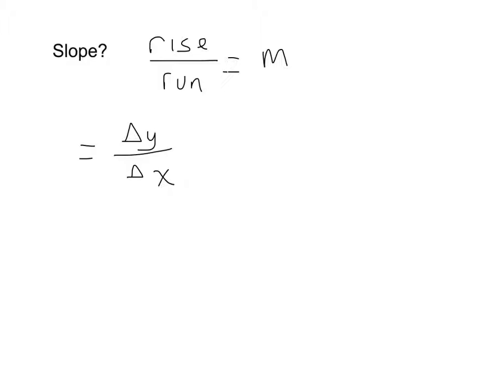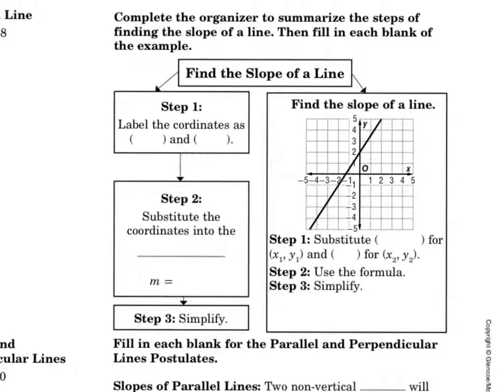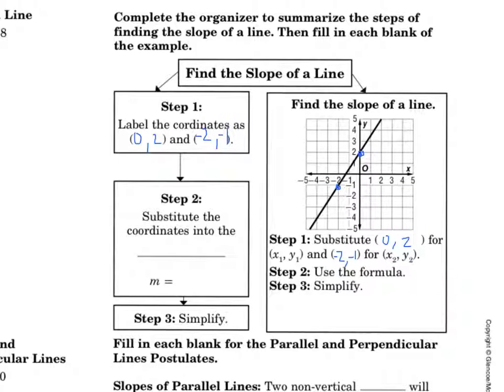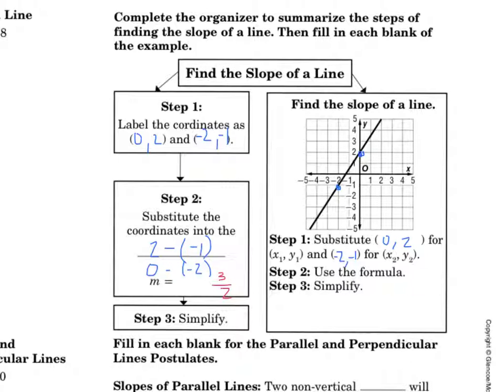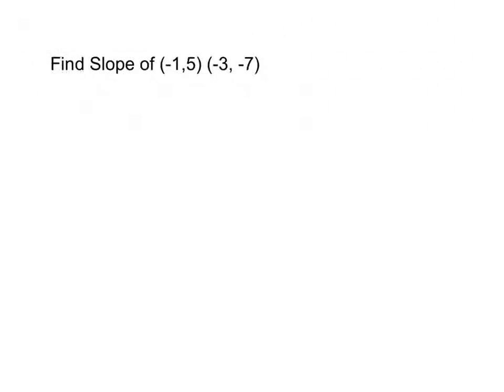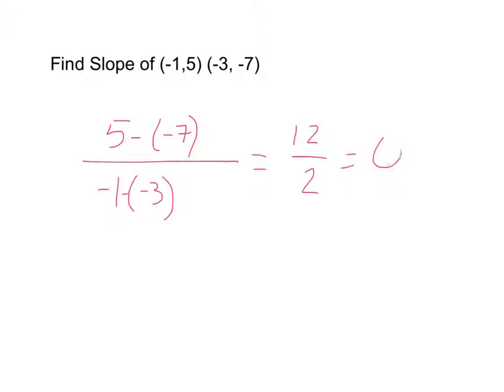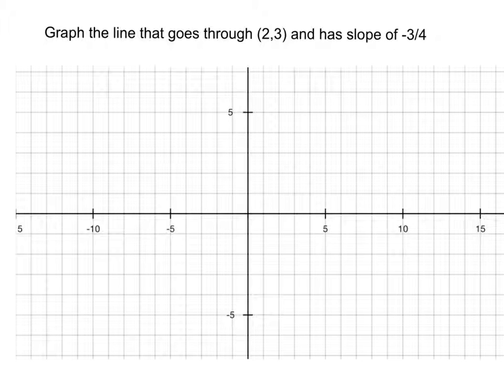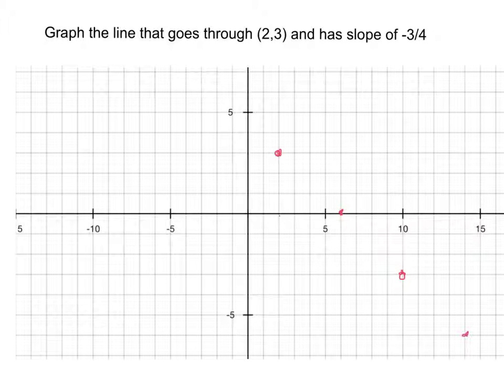Geom 3.3 Slope